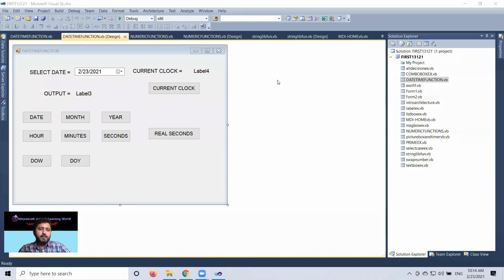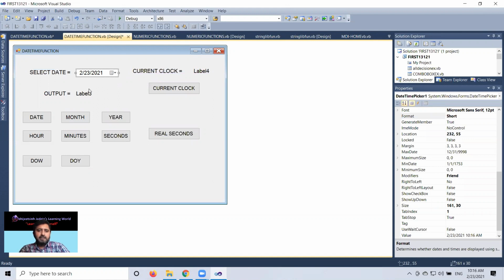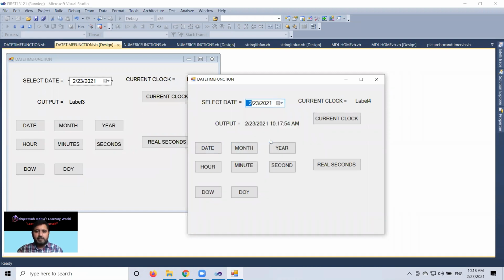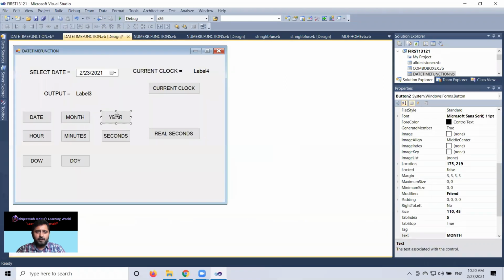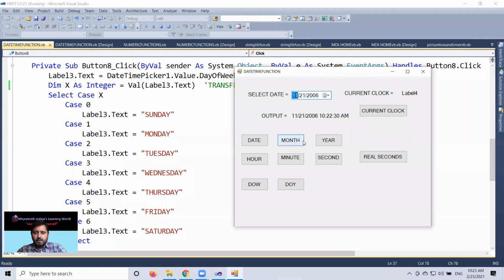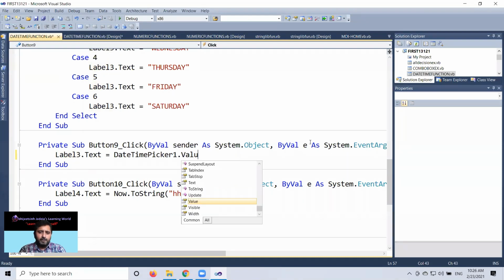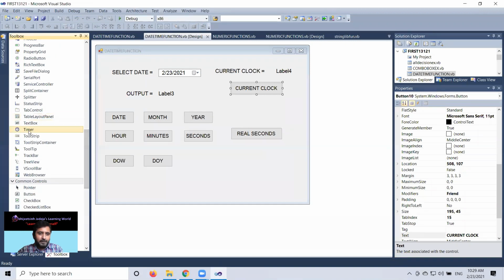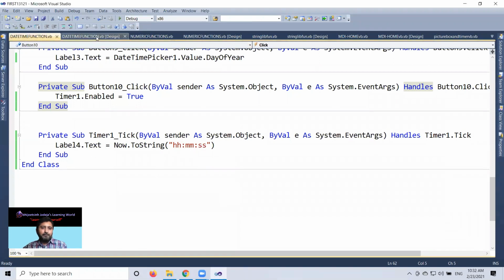DATE TIME FUNCTIONS IN VB.NET - BCA-403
In this video all DATE-TIME library functions discuss